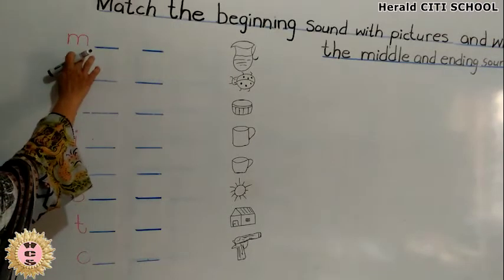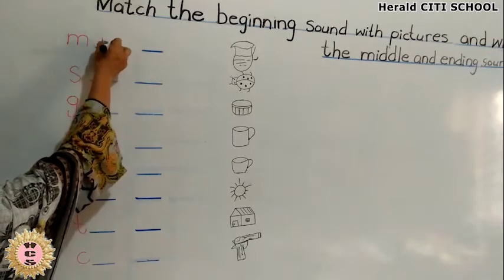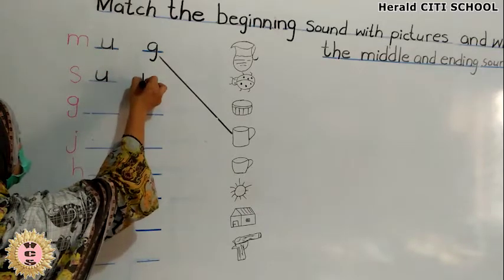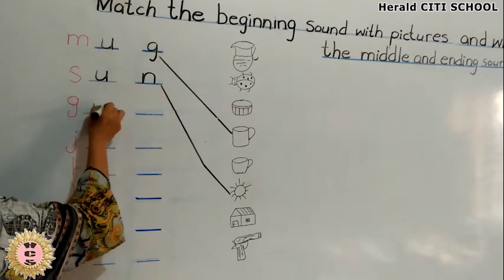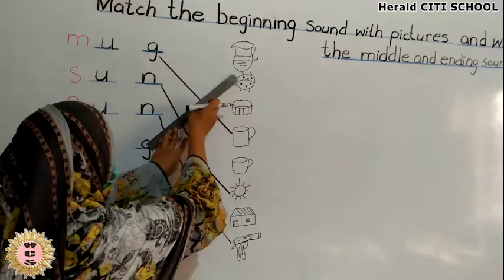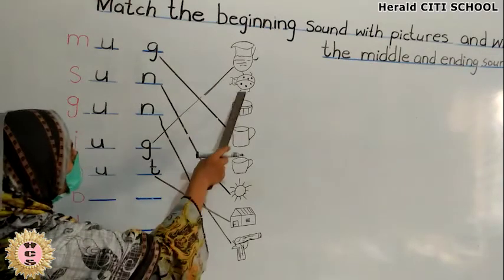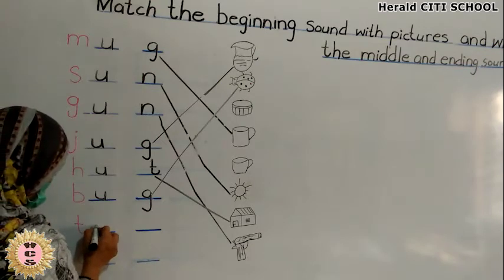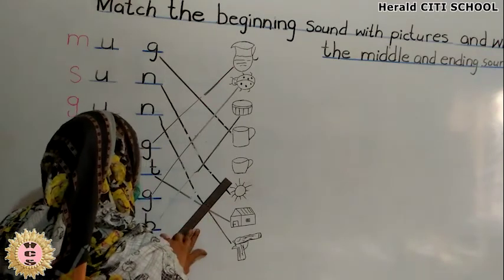Senior English Writing Lesson 14 A